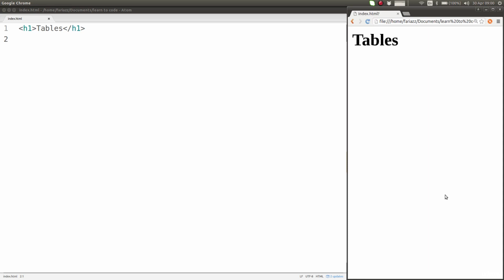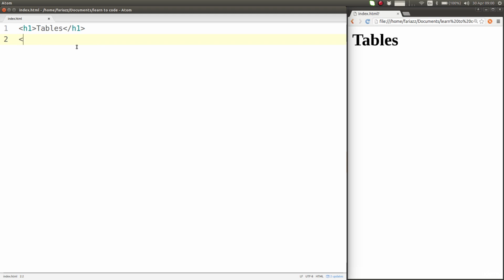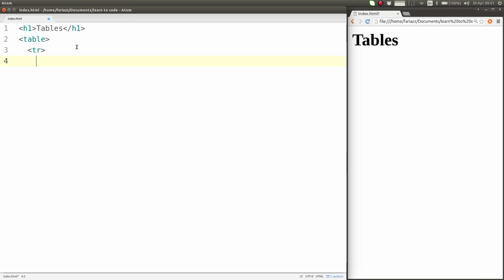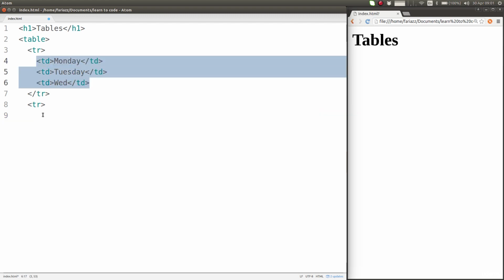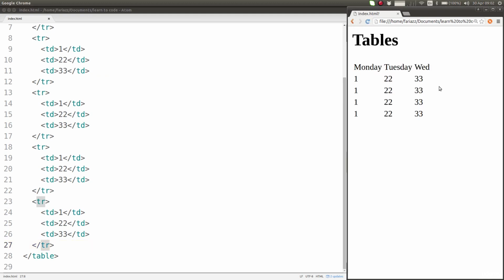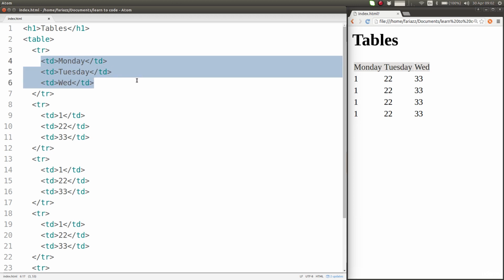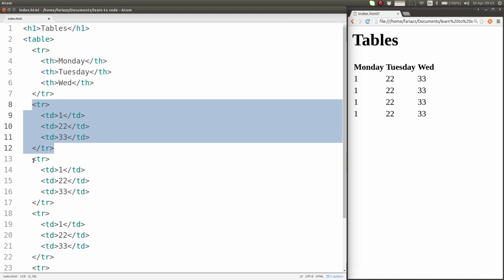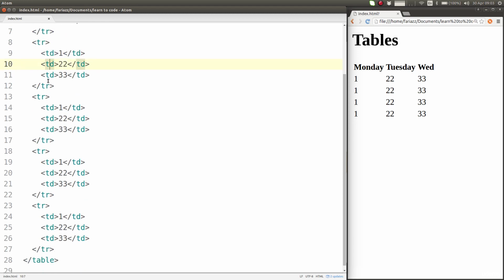10 Tables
HTML